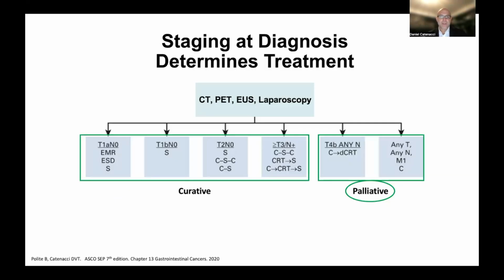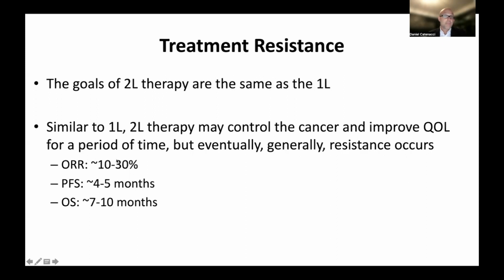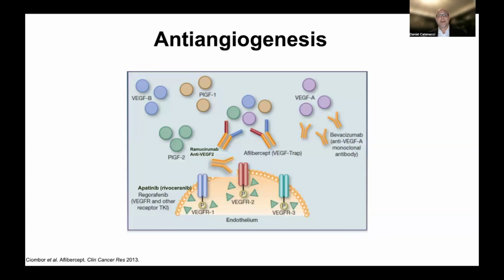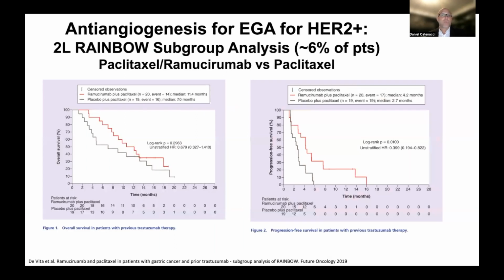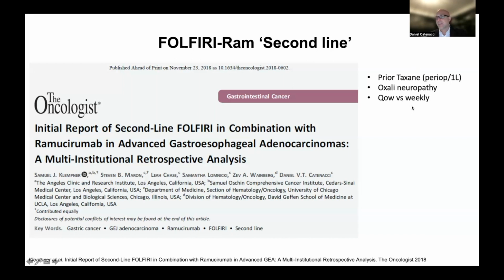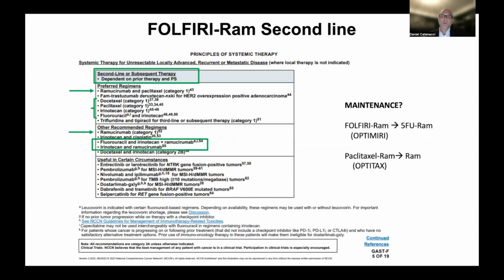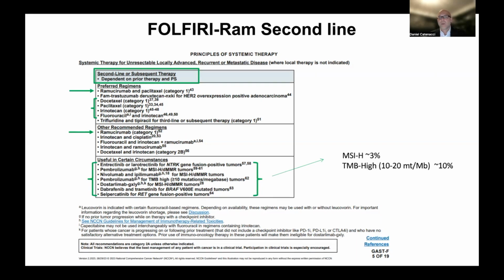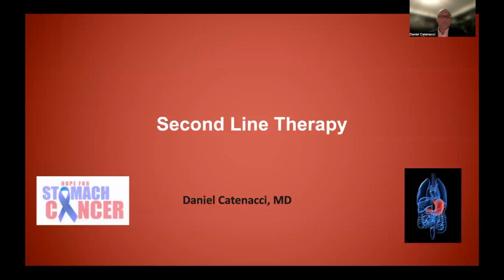37 Second Line Therapy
In this video, Dr Dan discusses the rationale and goals of second line (2L) therapy. After reviewing evidence supporting the use of taxanes (paclitaxel or docetaxel COUGAR-02 study) or irinotecan monotherapy, as well as ramucirumab (Cyramza) monotherapy (REGARD study), Dr. Dan focuses on the RAINBOW study establishing paclitaxel with ramucirumab as the global standard 2L option, whether HER2- or HER2+. Additionally studies supporting the use of FOLFIRI (5FU+irinotecan) in place of paclitaxel are discussed including the randomized phase 2 study, RAMIRIS. Only approximately 40-50% of patients who initiate 1L therapy in large phase 3 studies will go on to receive 2L treatment, often due to rapid progression and deteriorating strength.  It is therefore important to ensure a timely transition to 2L, by close monitoring during 1L therapy in order to identify when it is appropriate to change. Finally, Dr. Dan discusses the 'pan-solid tumor' approvals of various targeted therapies for biomarkers specific subgroups (MSI-H, TMB-H, NTRK fusion, RET fusion, and BRAF mutation) for 2L or later-line therapy.